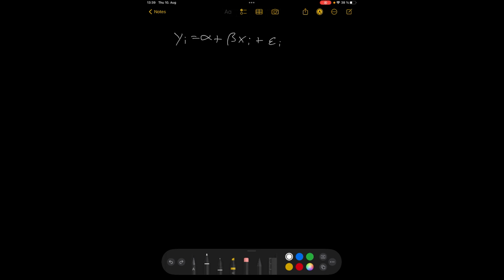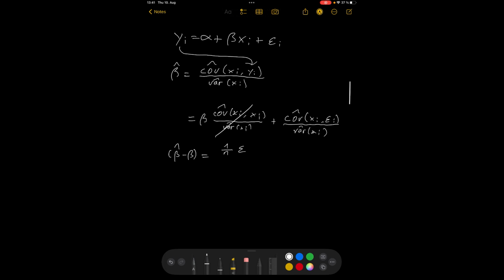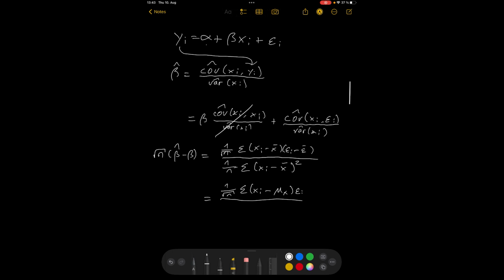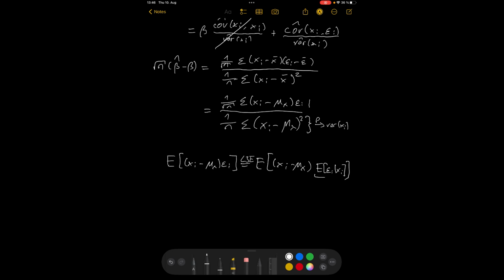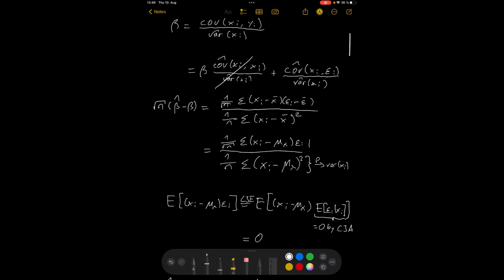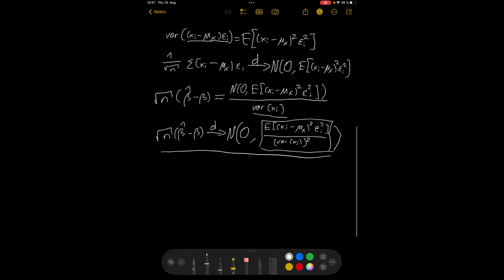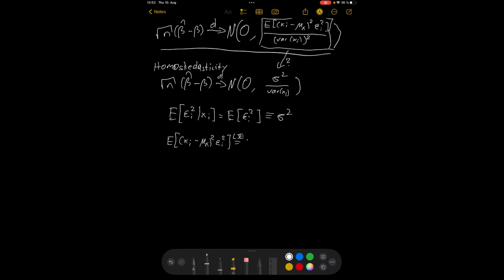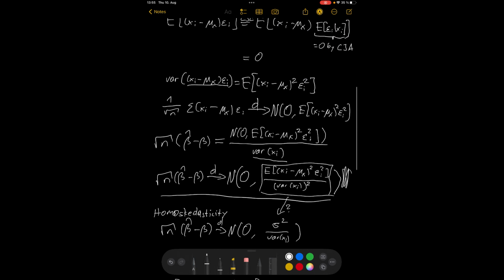Heteroskedasticity Supplement - Univariate Formula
Derivation of my formula for the OLS regression standard error under heteroskedasticity with one variable

00:00 Start
11:02 Simplifying from the heteroskedastic case to the homoscedastic case

Video was created using the software and associated resources of Movavi

Bibliography:
Angrist, J. D., and Jorn-Steffen Pischke. Mostly Harmless Econometrics. Princeton, NJ: Princeton University Press, 2008.
Greene, William H. Econometric Analysis. 7th ed. Upper Saddle River, NJ: Pearson, 2011.
Stock, James H., and Mark W. Watson. Introduction to Econometrics, Update. 3rd ed. Upper Saddle River, NJ: Pearson, 2014.
Wooldridge, Jeffrey M. Econometric Analysis of Cross Section and Panel Data. 2nd ed. The MIT Press. London, England: MIT Press, 2010.